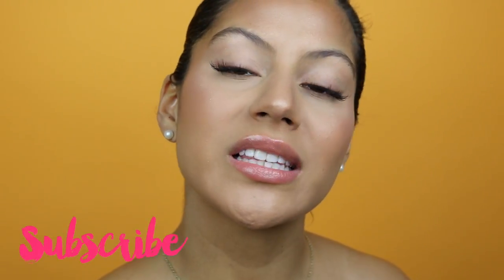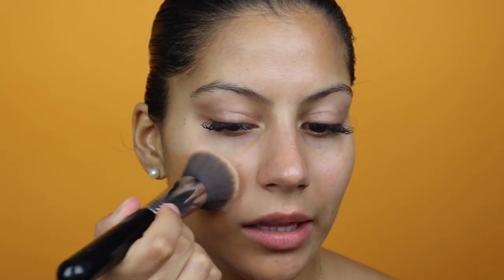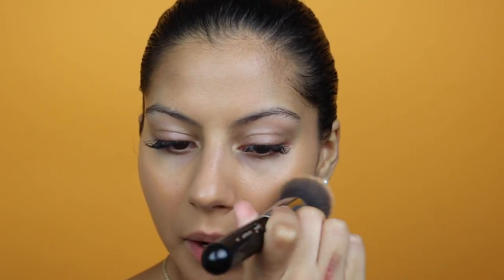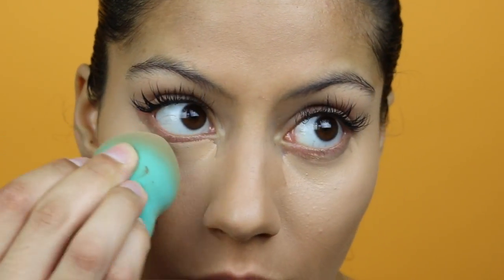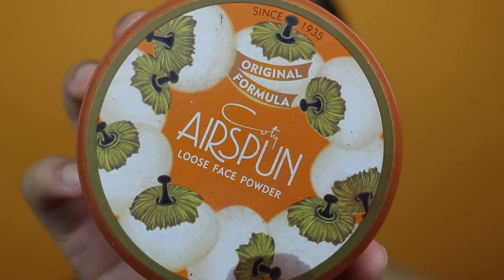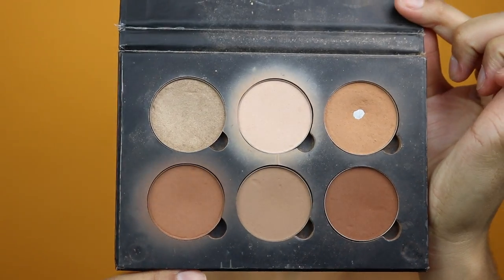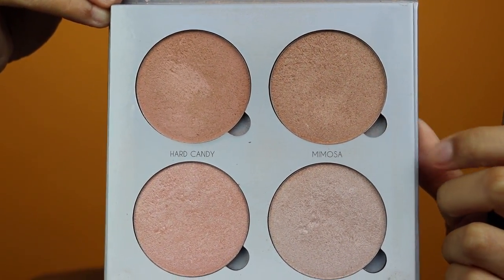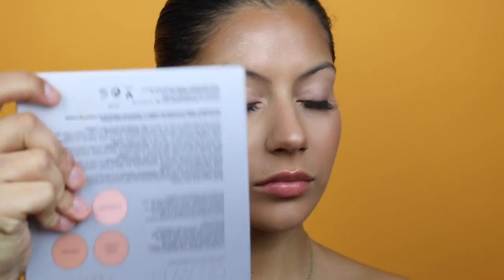Get Flawless, Glowing Skin with this Foundation Routine! Smashbox, Colourpop, etc.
DETAILED TALK THROUGH of my signature foundation routine! :)

Snap Chat:
AMANDARRWALKER